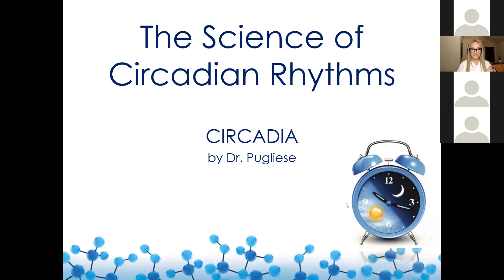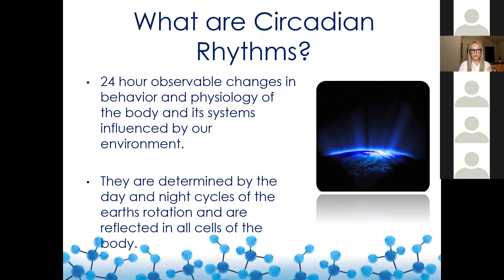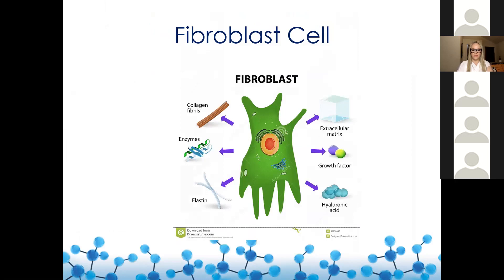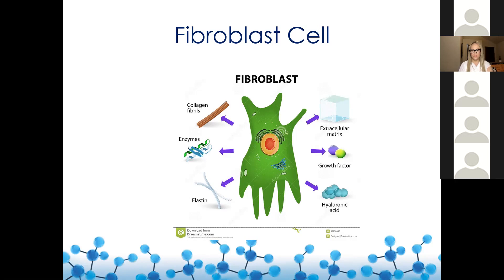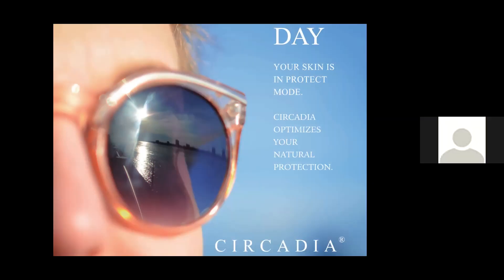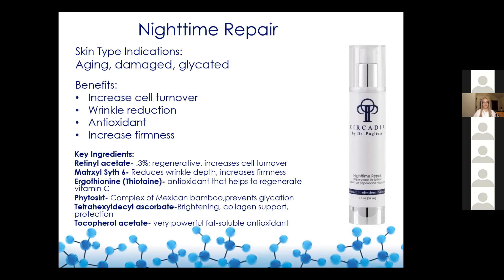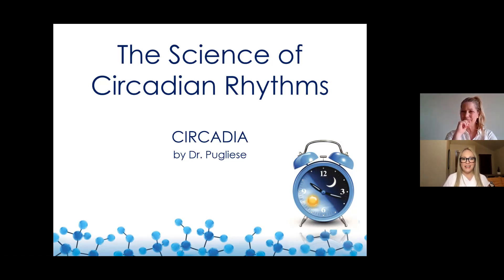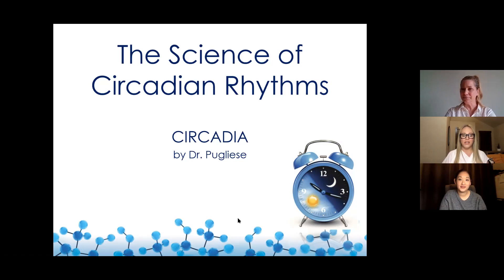Spotlight Series Virtual: Circadia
Chronobiology is a field of biology that examines timing processes, including periodic phenomena in living organisms, such as their adaptation to solar- and lunar-related rhythms.

These cycles are known as biological rhythms or circadian rhythms. Learn about your body's own circadian rhythms and how to optimize your skins health both day and night.